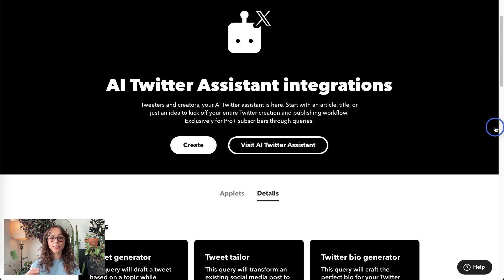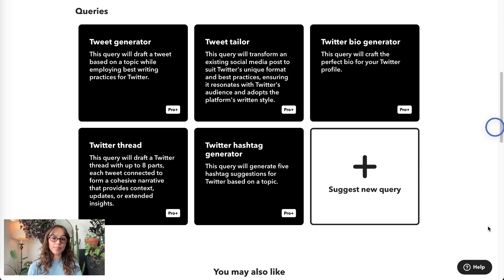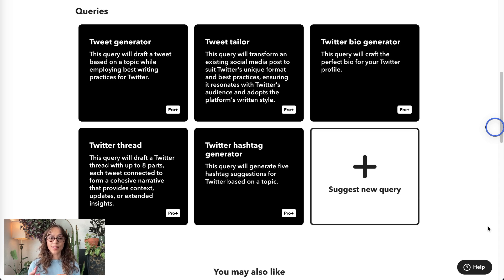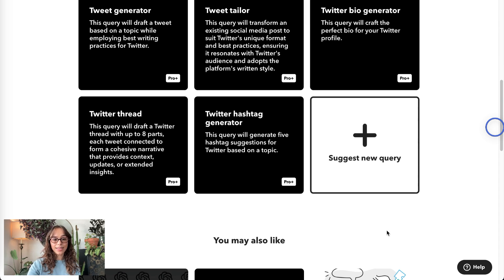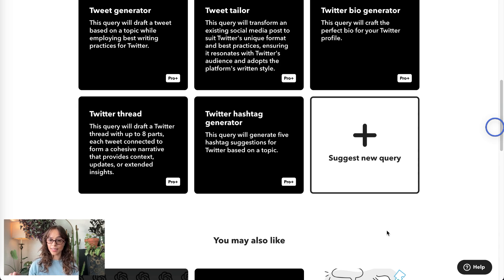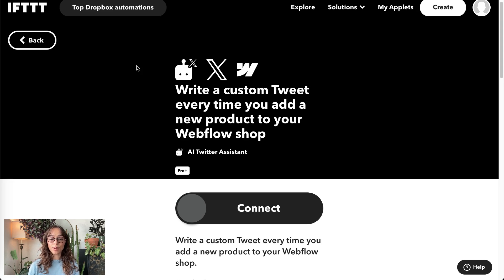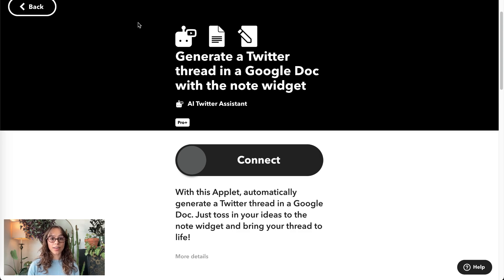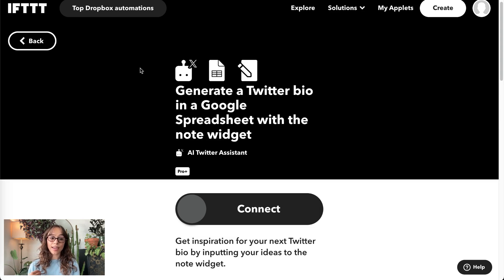Introducing IFTTT AI Twitter Assistant: Automate Twitter content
Tweeters and creators, your AI Twitter assistant is here. Megan.AI introduces AI Twitter Assistant, a powerful tool that leverages generative AI to create content specially curated for Twitter.